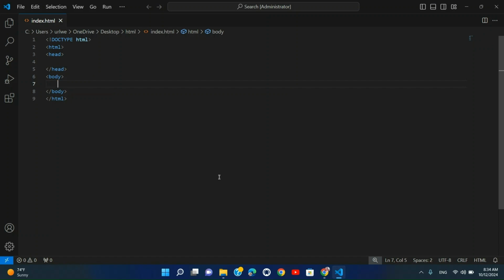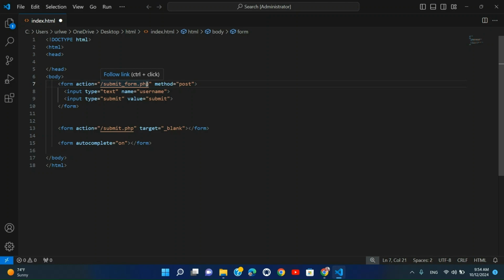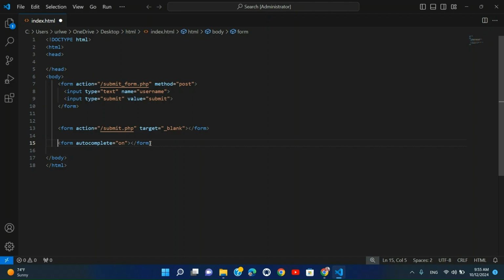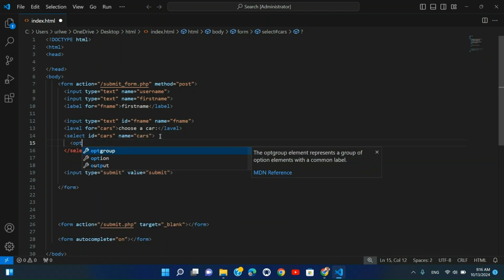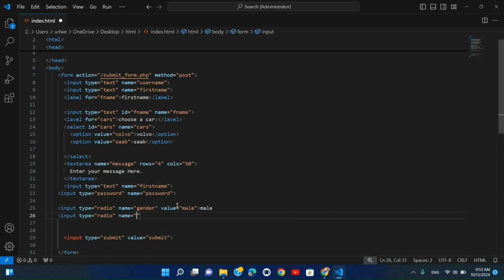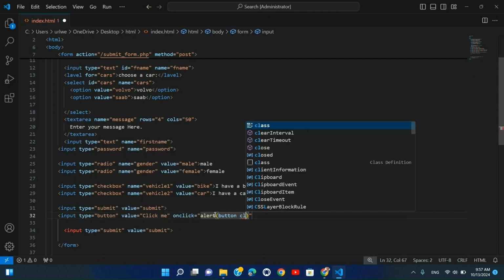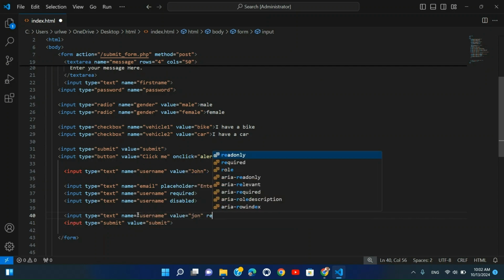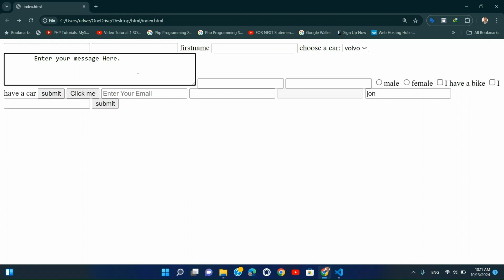Part 13 HTML Forms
In this comprehensive HTML tutorial, we dive deep into the essential form elements in HTML, including input, label, form, and more. Learn how to create powerful, user-friendly web forms with step-by-step examples. We cover input types like text, password, radio buttons, checkboxes, submit buttons, and much more! By the end of this tutorial, you’ll be able to build fully functional forms for login pages, registration forms, and more.

🚀 What you'll learn:

How to structure HTML forms with the form element and its essential attributes.
Different input types: text, password, submit buttons, and more.
Using labels, radio buttons, and checkboxes correctly.
Tips for building responsive and accessible forms.
📚 Whether you're a beginner or looking to enhance your web development skills, this tutorial will guide you through creating effective forms for any website!